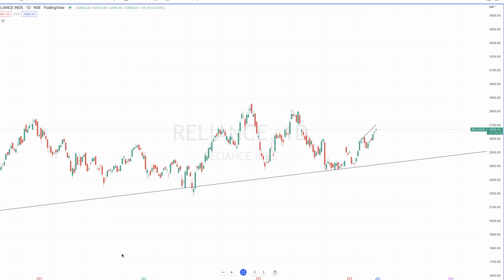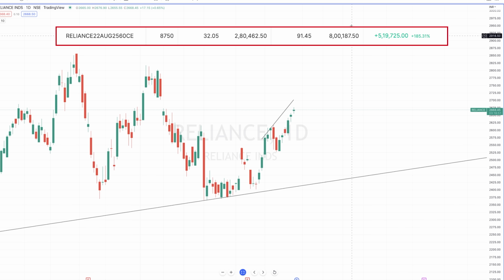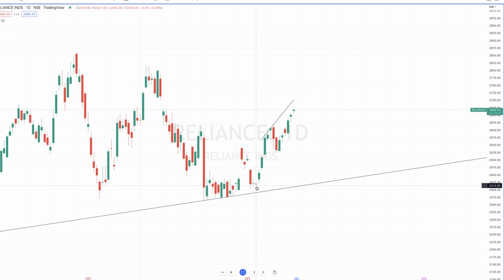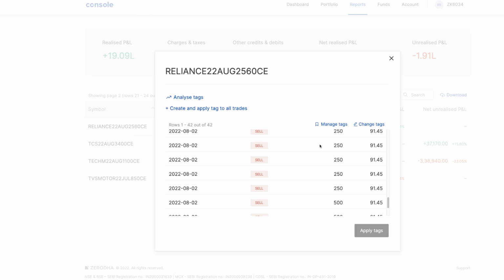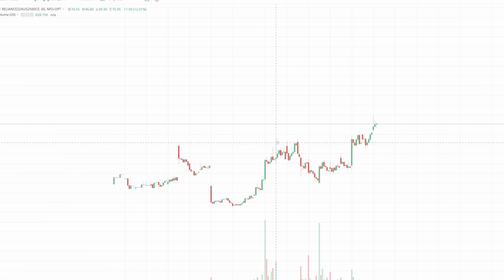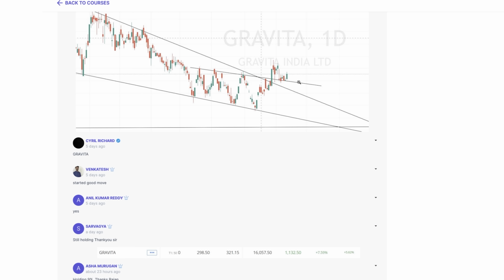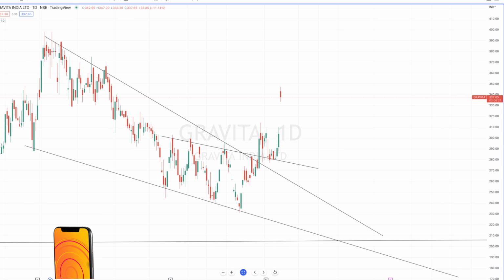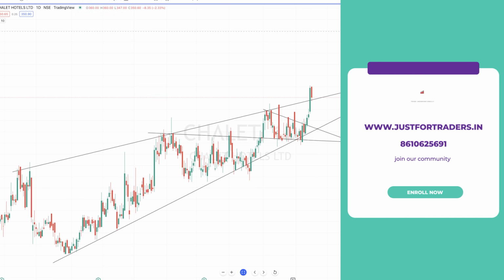Made 185% ROI in a week with 2.8 Lakhs Capital | Option buying